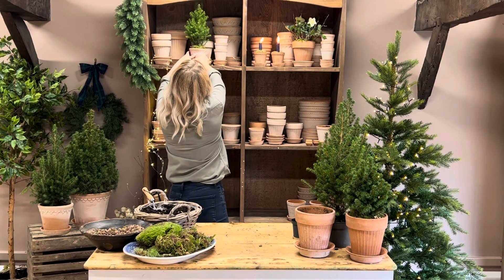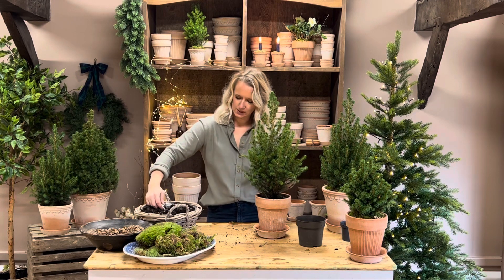The Christmas Tree Kits